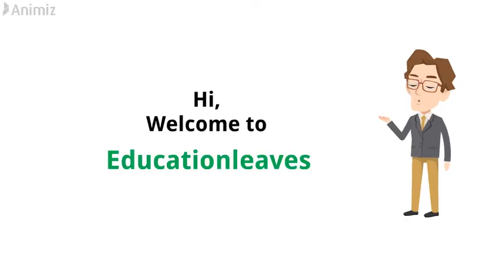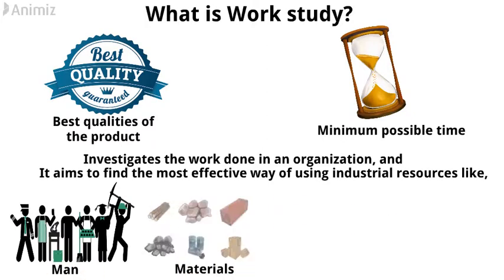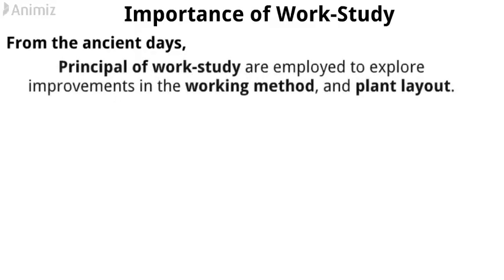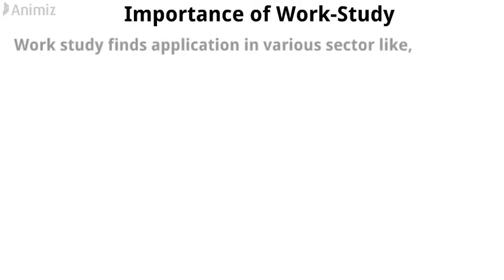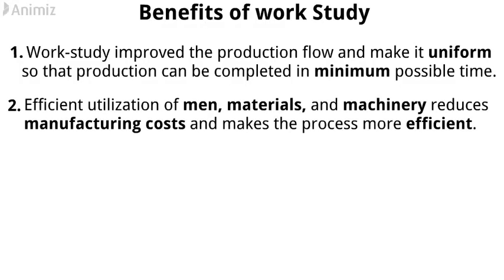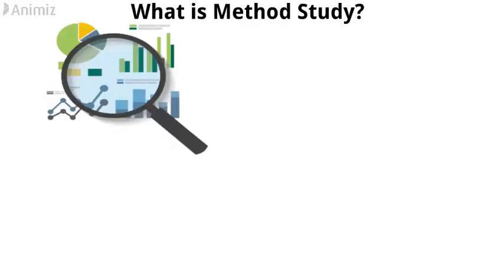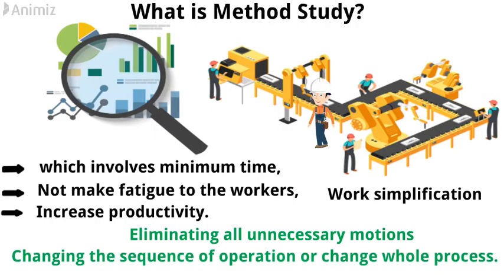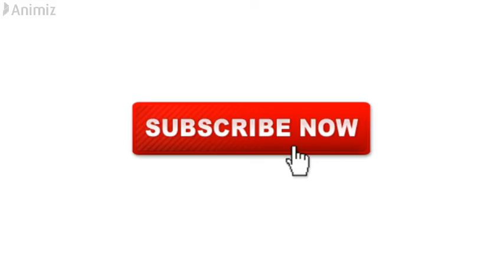What is Work study? Method Study, Work measurement.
In this animated video, I have discussed work-study. This is a very important chapter in Industrial Engineering.
topics I have covered are,
1. What is work-study?
2. Importance of work-study
3. Benefits of work-study,
4. what is method-study?
5. Work measurement.